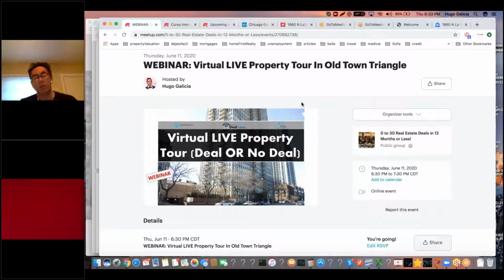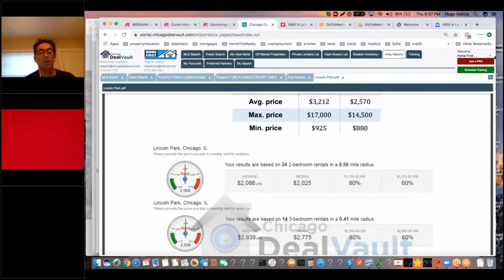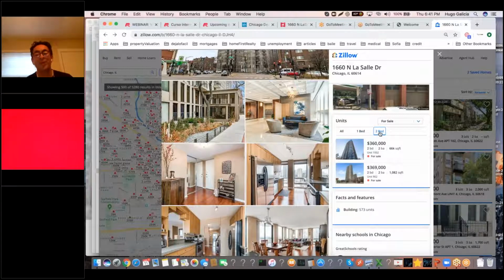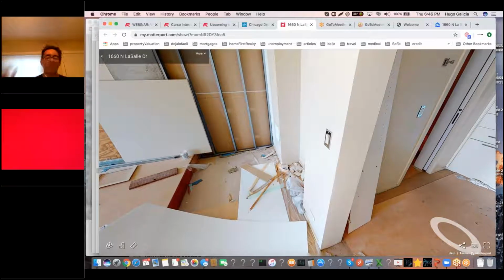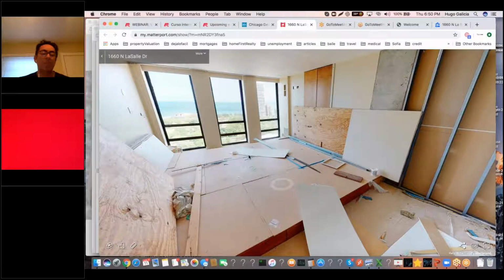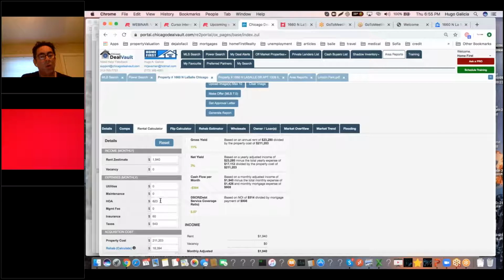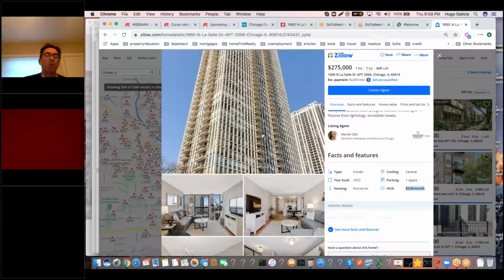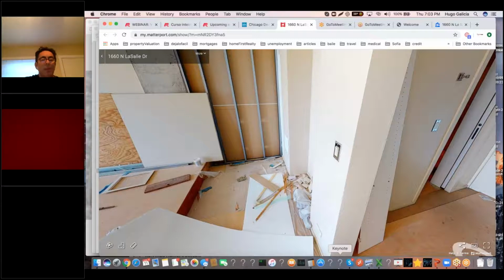Virtual LIVE Property Tour In Old Town Triangle